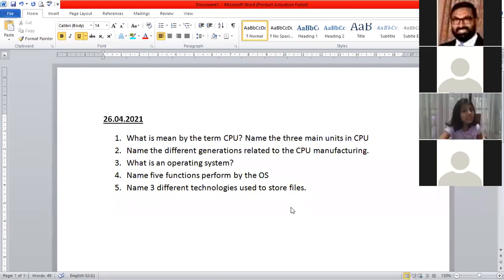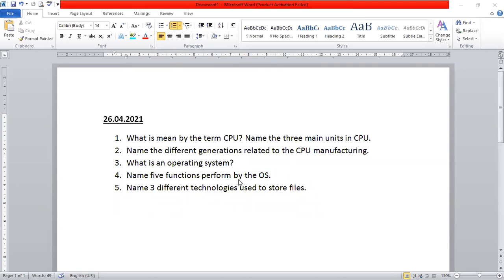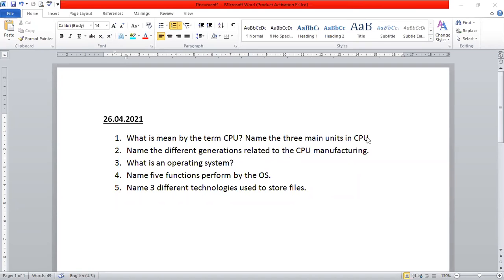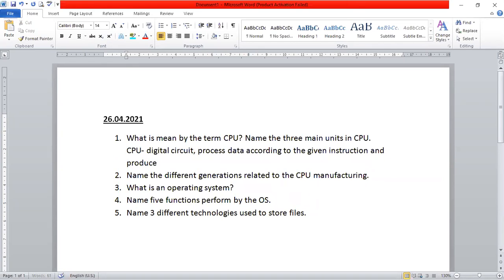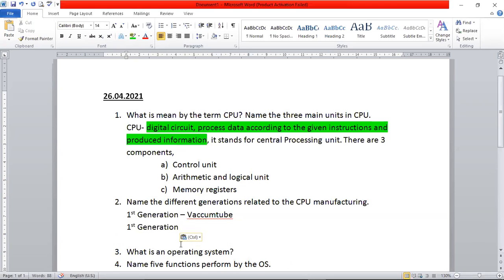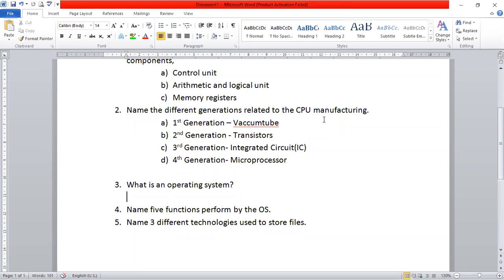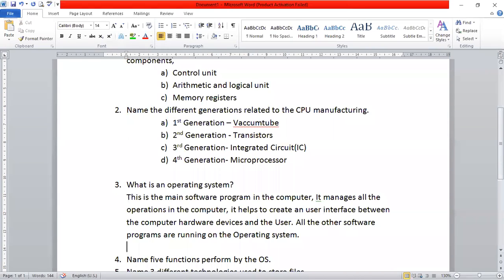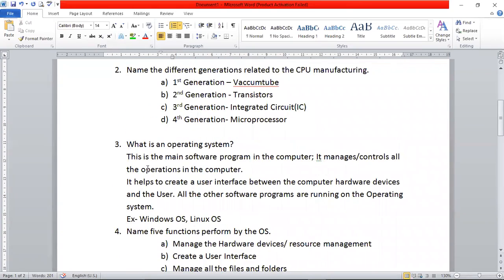26 04 2021 Grade 7 Part 1